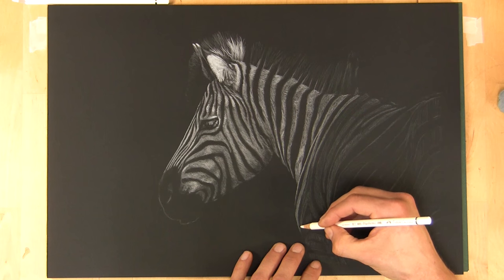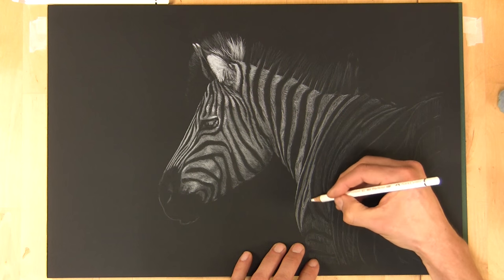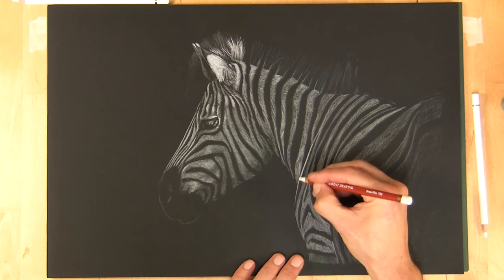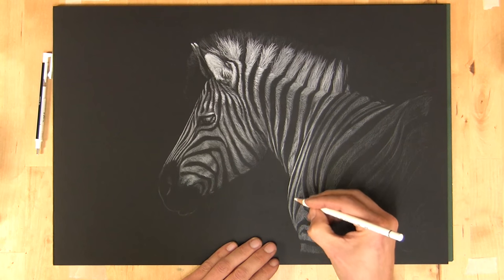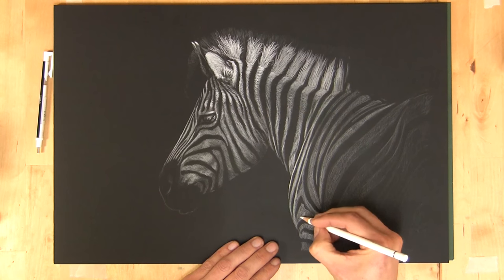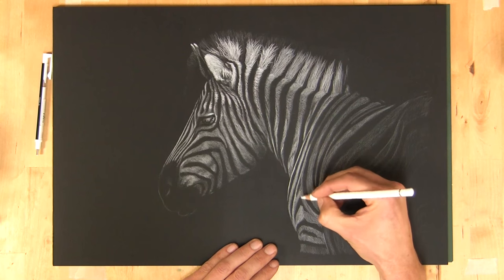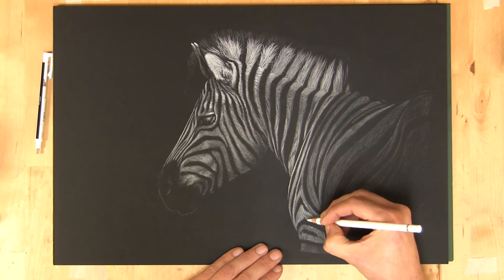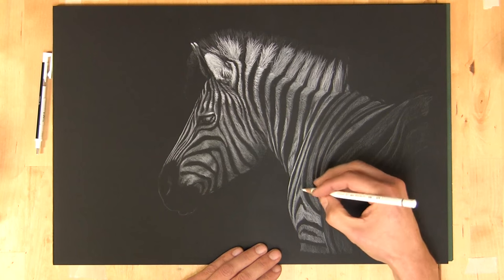Colored Pencil tutorial - Final Part (3) - Wildlife art - Polychromos / Derwent pencils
Colored Pencil tutorial - Final Part (3) - Wildlife art - Polychromos / Derwent pencils, Strathmore paper.

ref photo from wildlife reference photos.